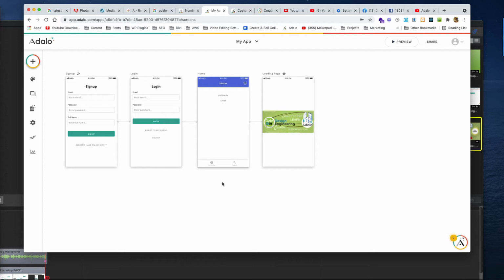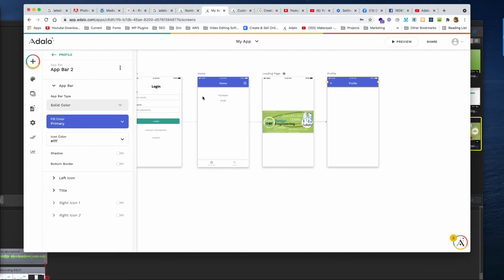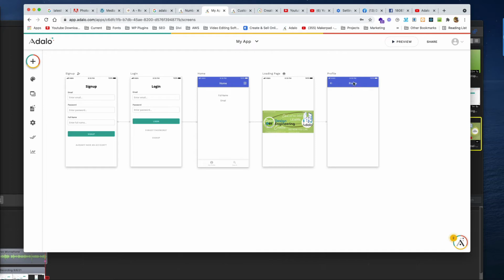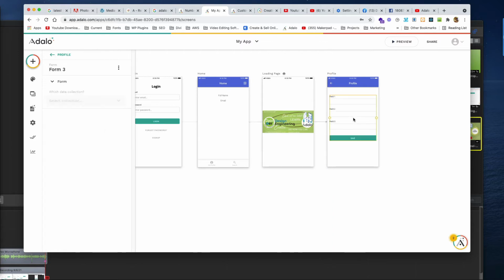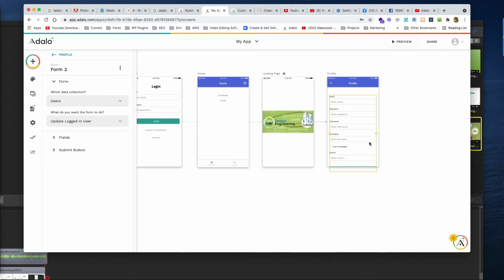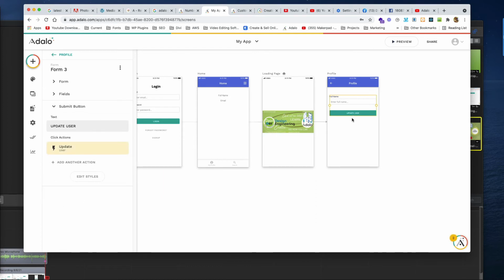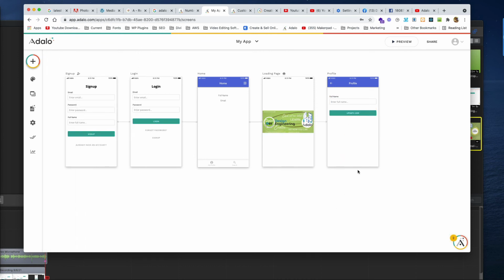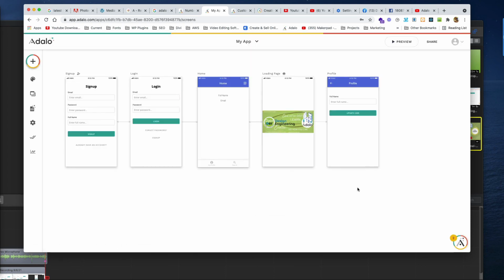Learn Adalo No-Code Step By Step Beginners Intermediate No Programming Video Part 3 - 14/25